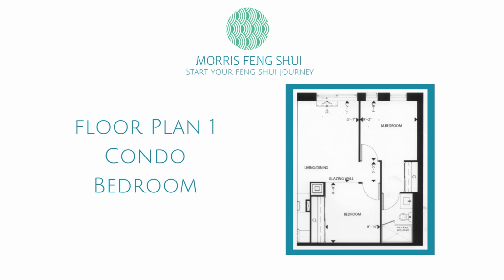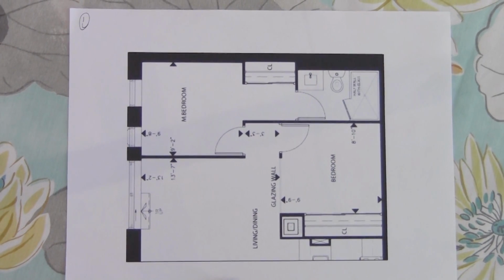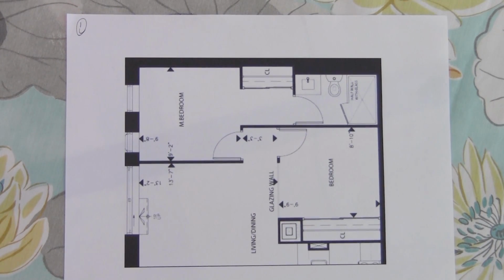Feng Shui Bed Placement: What is the best position for your bed?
Feng Shui and bed placement: what is the optimal position for your bed? This is a common question and an important one. I sometimes forget how helpful it can be to get back to the basics. I have reviewed four common bed placement issues. Read blog post on feng shui crystals and get the download